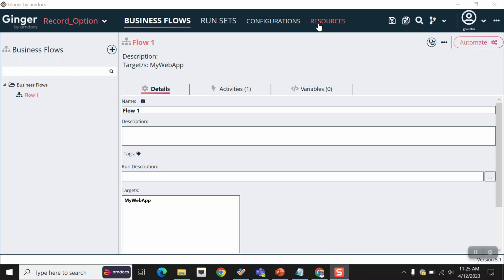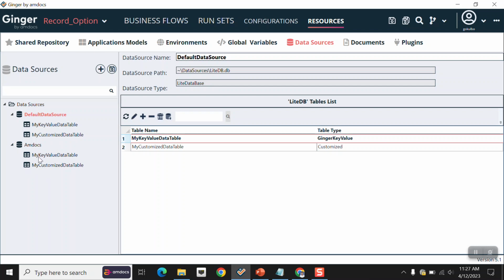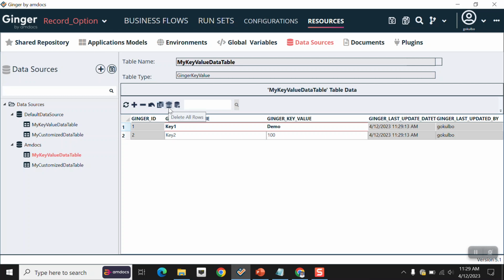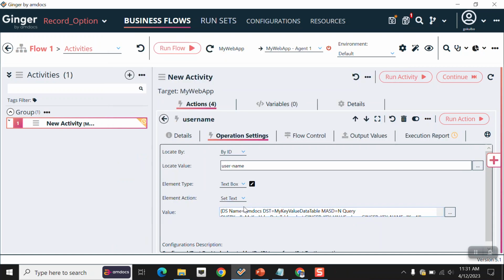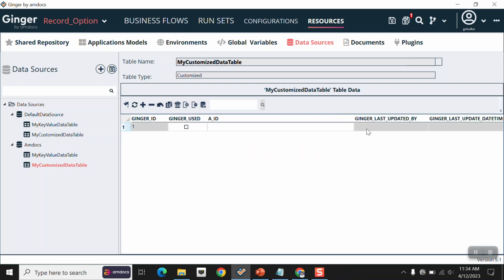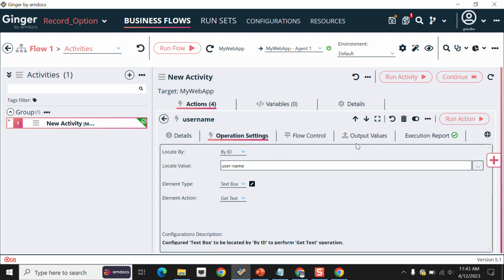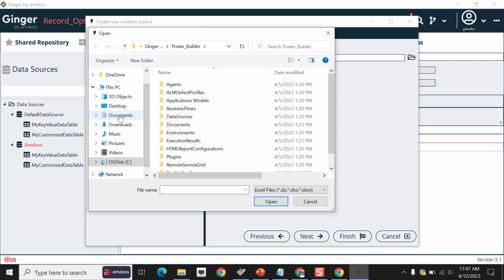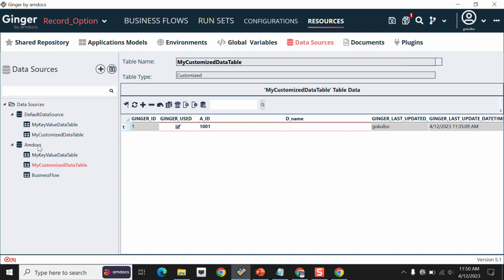#17 How to use Data Source in Ginger | Ginger By Amdocs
In this video, you will learn How to use Data Source in Ginger with detail description.
By Gokul Bothe

For any assistance, you can take help from Ginger By Amdocs Help Library

For any Query, you can reach us –